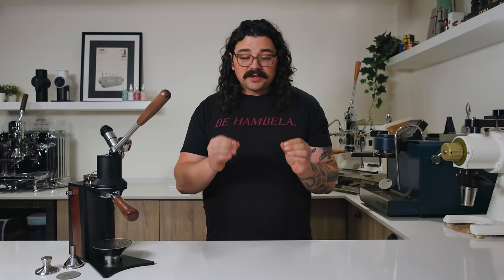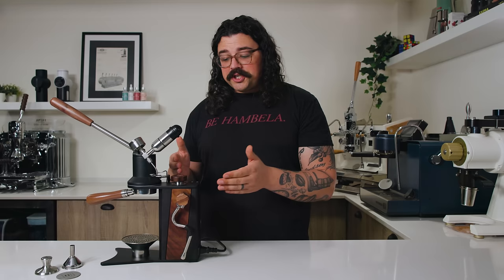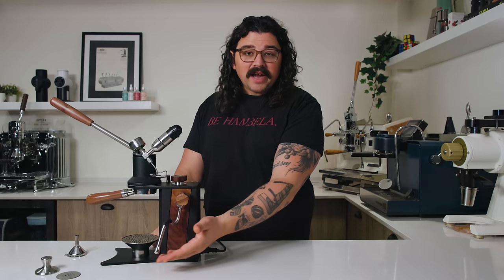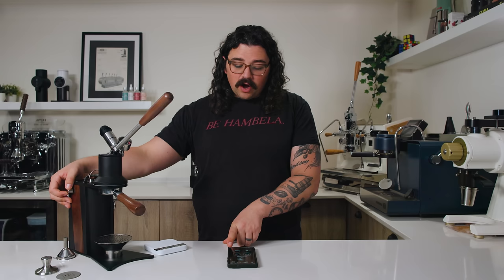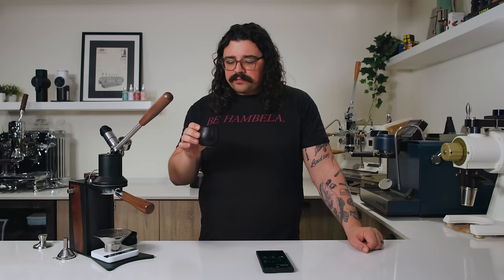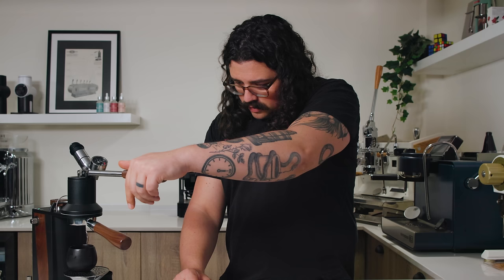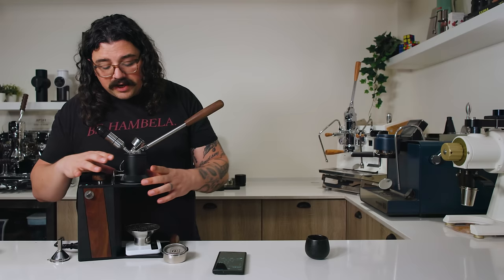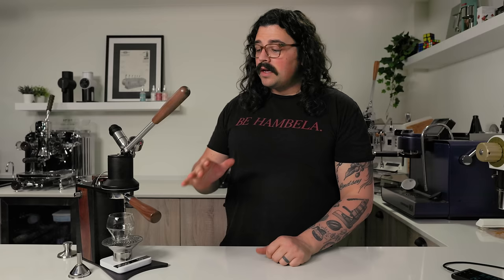Odyssey Argos Unfiltered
Time cues and stuff will come soon. Wanted to post asap but am at expo.  enjoy for now!